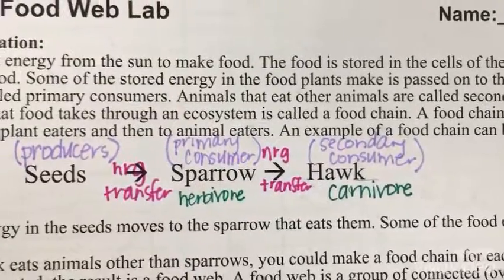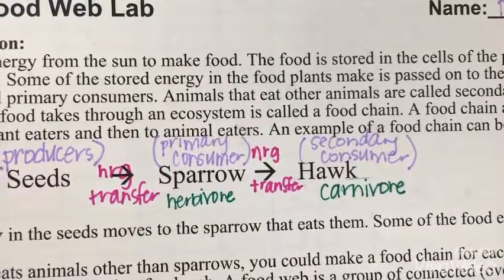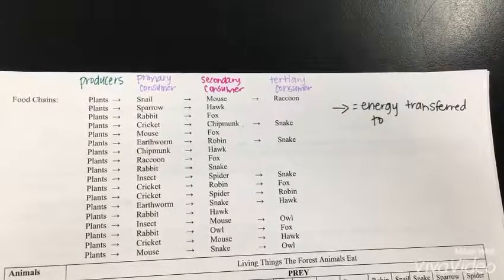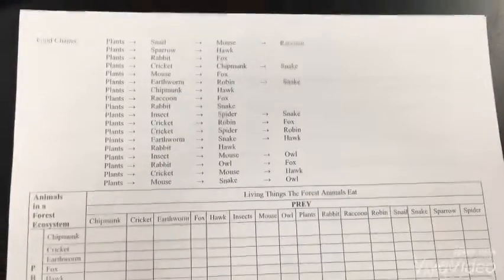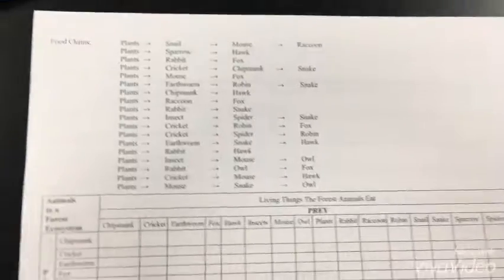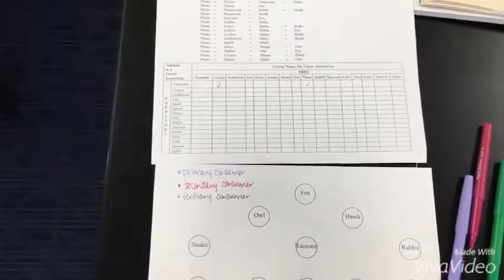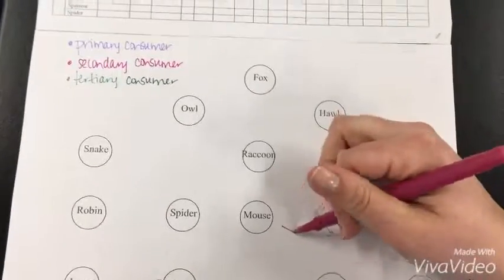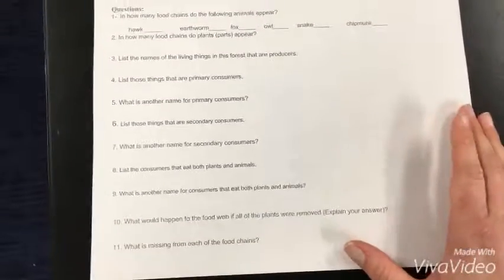Lesson June 2nd